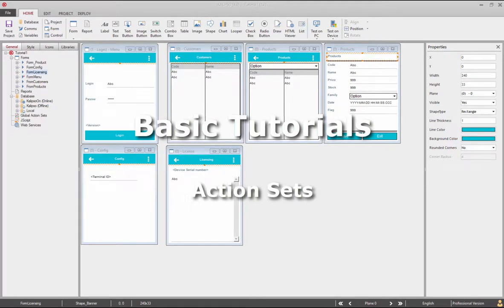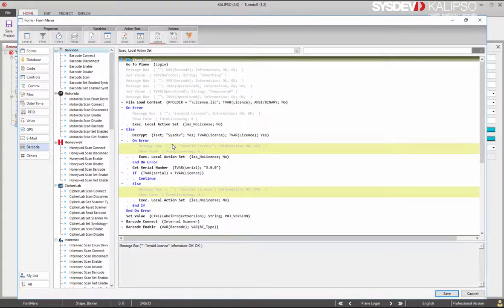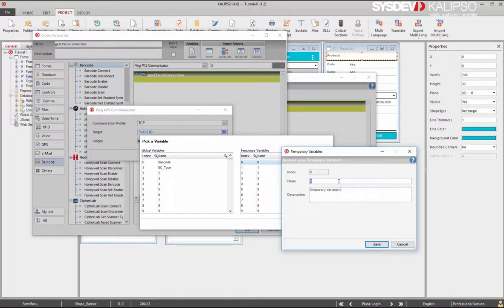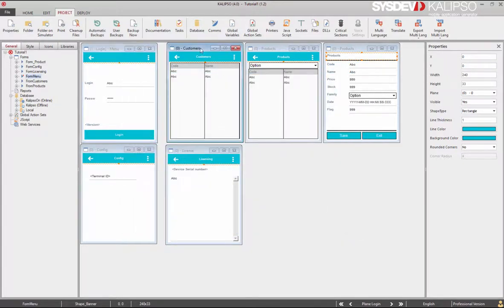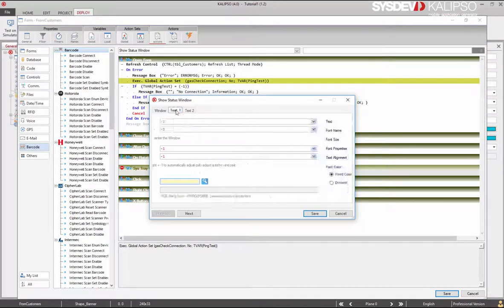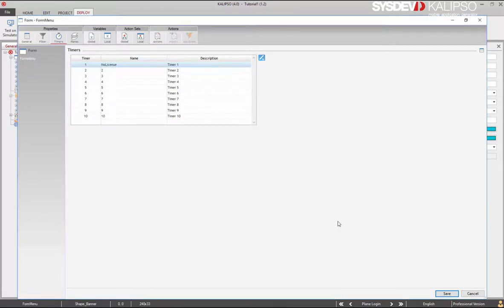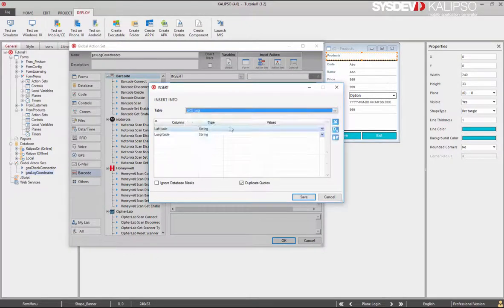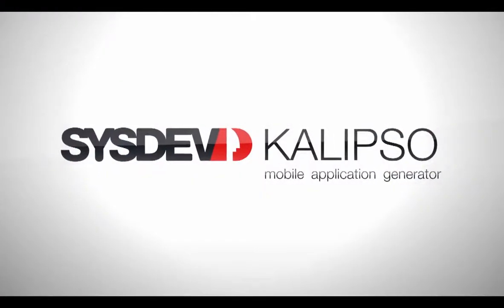15- Action Sets & Timers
Creating a set of actions that could be used whenever you need, when you need local or global, could help you simplifying your application and help you to get some time during the development. In this tutorial you will get the knowledge to work with action sets in Kalipso, also you will see how to work variables in project level and form level. Set your local and global actions and simplify all your processes.